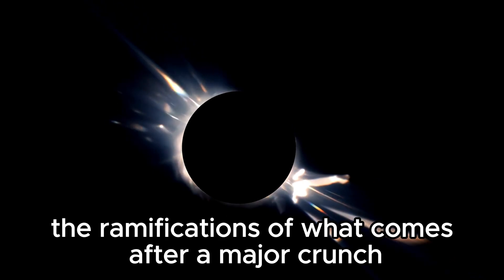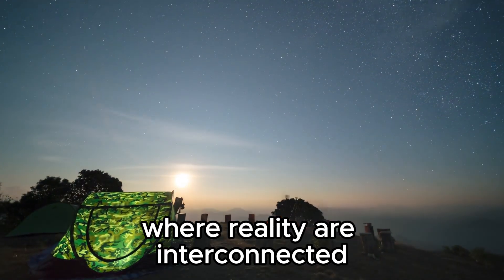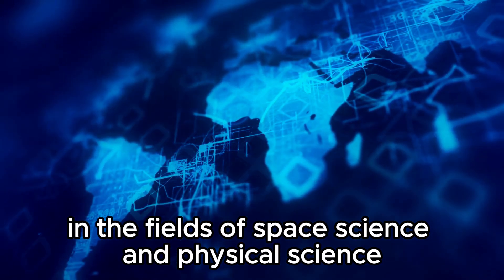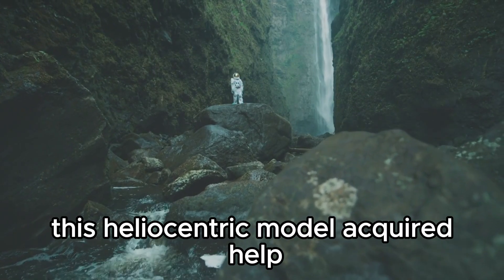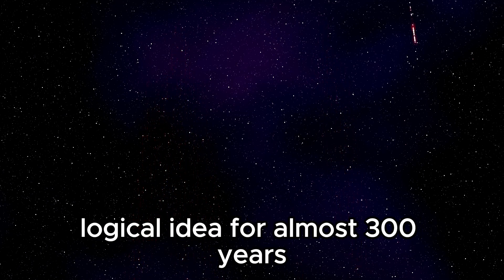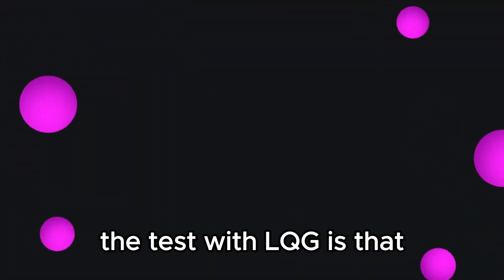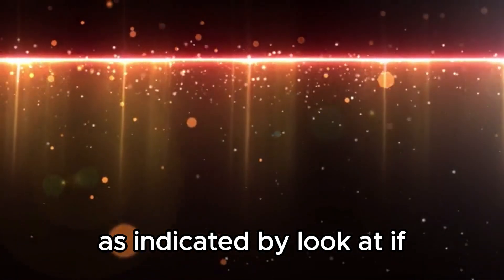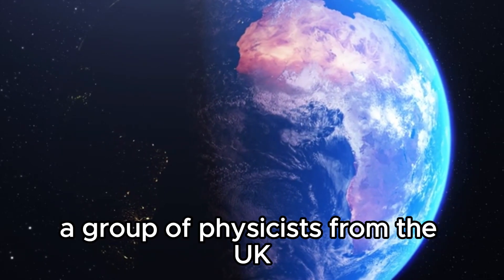"Cosmic Stillness: James Webb Telescope Detects Universe's Expansion Halting"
🌌 Hold onto your seats, space enthusiasts! The James Webb Space Telescope has just delivered a groundbreaking revelation: the universe's expansion has come to a stunning halt! Join us as we delve into this cosmic discovery, unraveling the implications and mysteries behind this extraordinary finding. From the Big Bang to the present, witness the journey of scientific exploration that led to this momentous revelation. Prepare to have your mind expanded along with the universe itself! 🚀